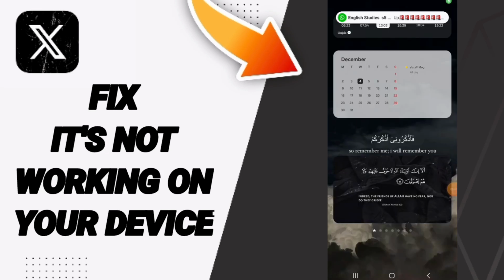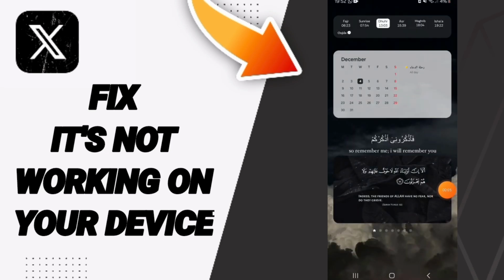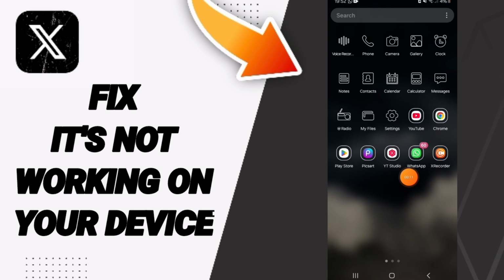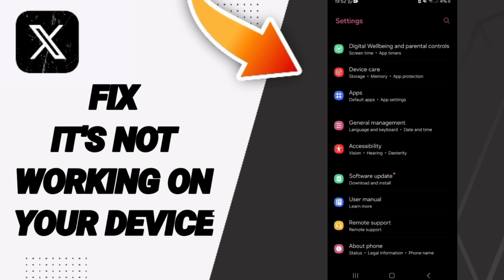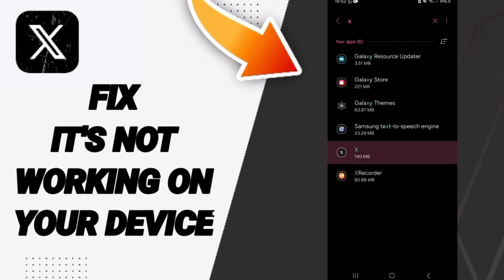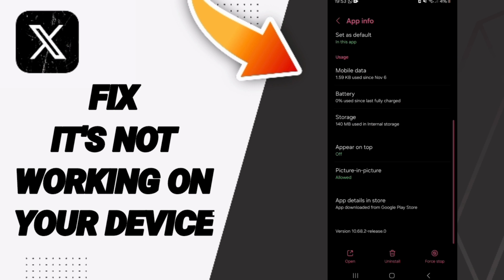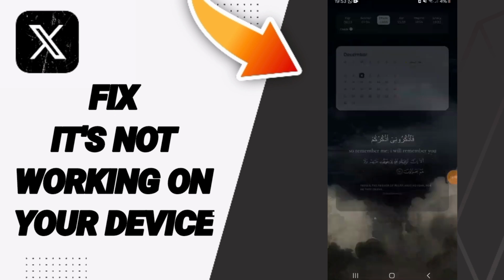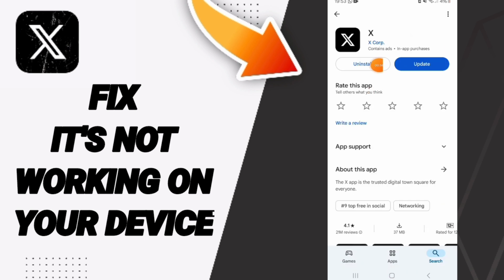How To Fix It's Not Working On Your Device On X Twitter App